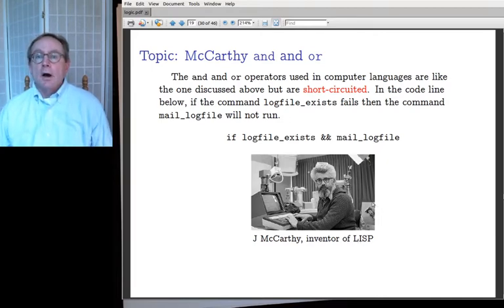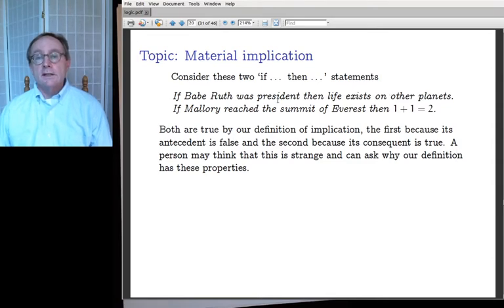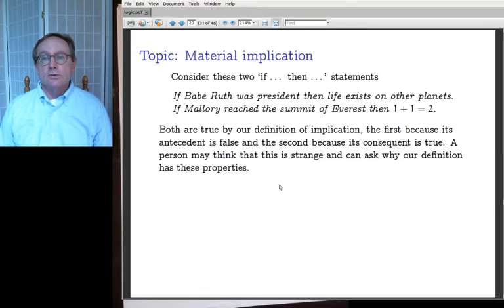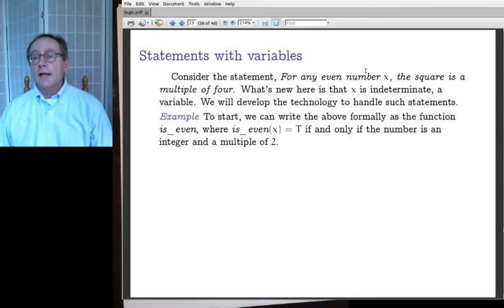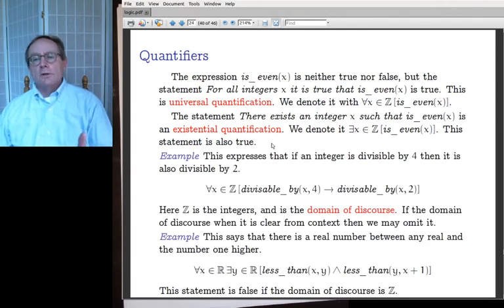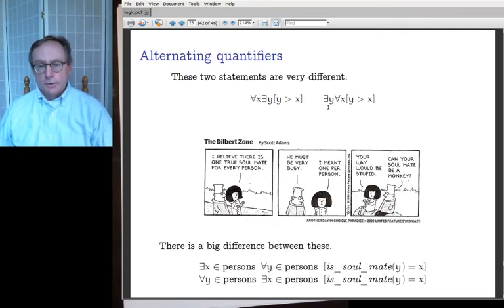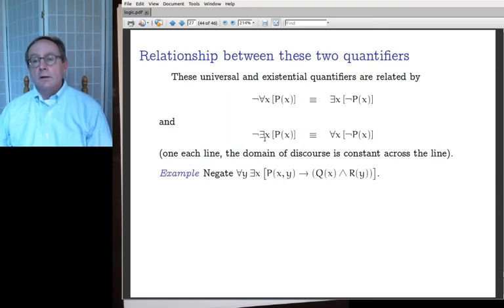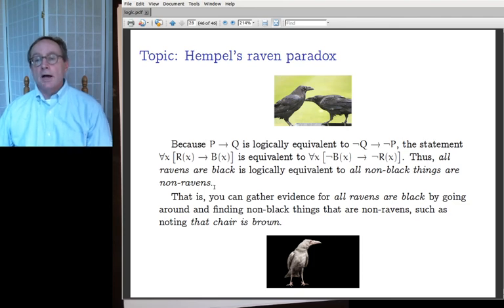1.4, 1.5 Predicate logic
Predicates and quantifiers, and nested quantifiers.